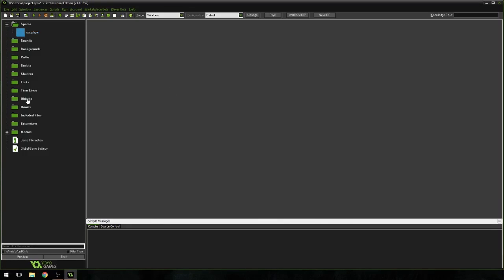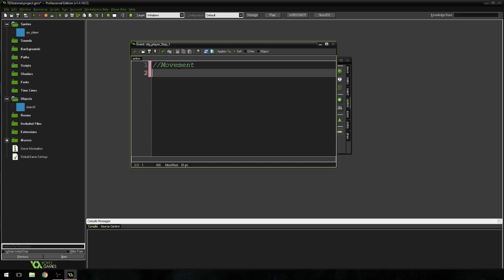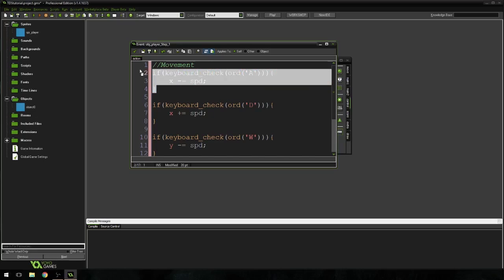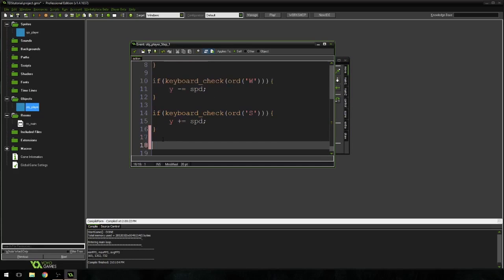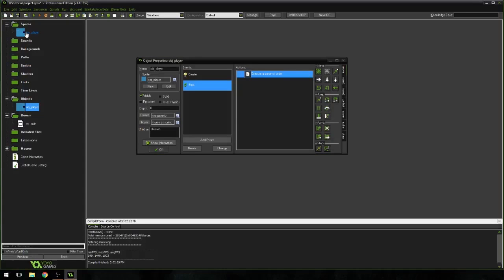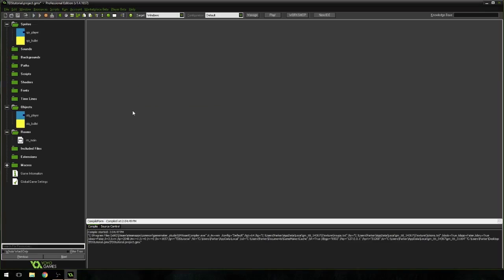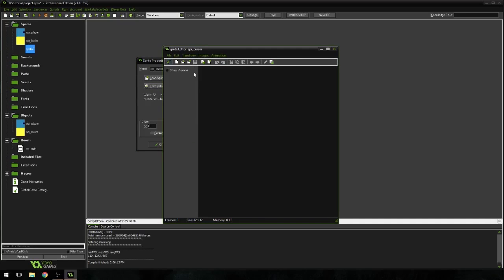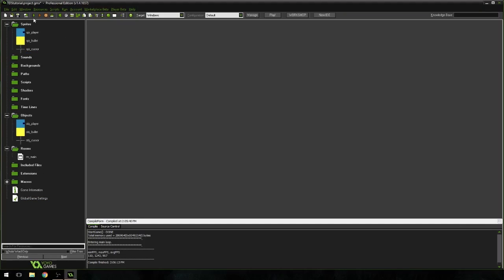[Game Maker: Studio] Top Down Shooter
NEW 2021 GAME MAKER COURSE Check out my eBook "Indie Game Marketing: The Ultimate Guide"

In this Game Maker tutorial I show you how to create a top down shooter game. We will create a player that can shoot towards the mouse and move around.

Hope you enjoyed this EPIC GAME MAKER TUTORIAL.
Need help? Let me know.below. Suggestion for the next one? Let me know.
Love the video? Let me know.
Hate the video? Like it.

Check it out my eBook "Indie Game Marketing: The Ultimate Guide"